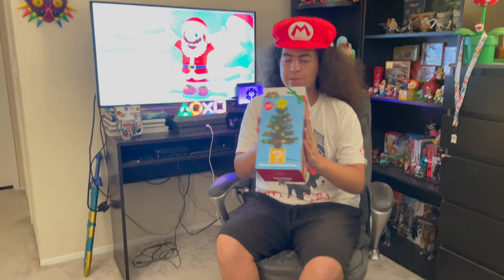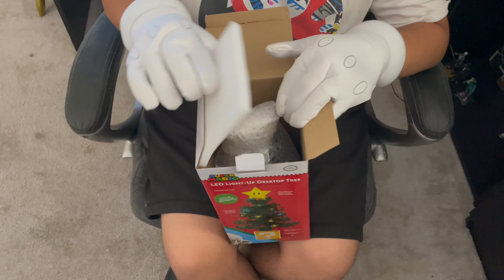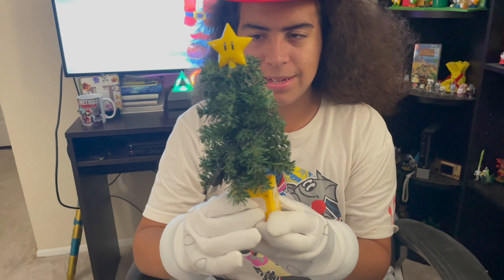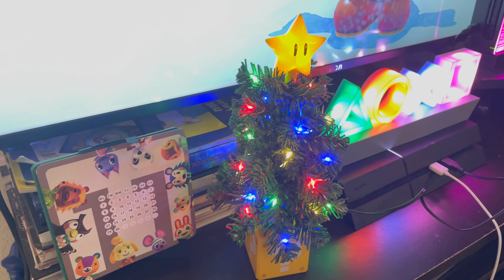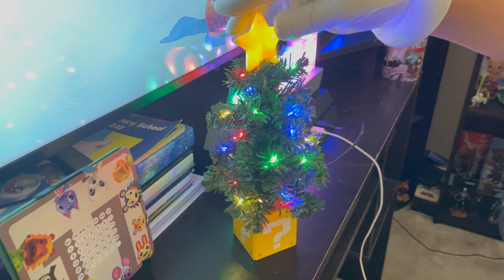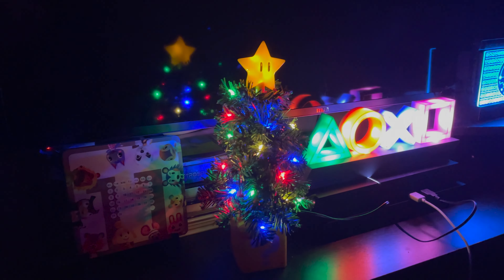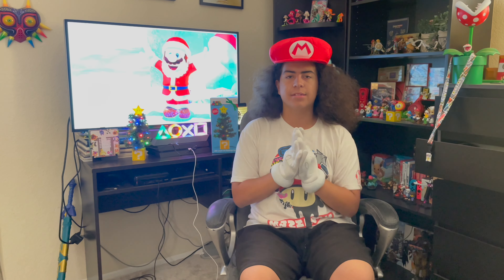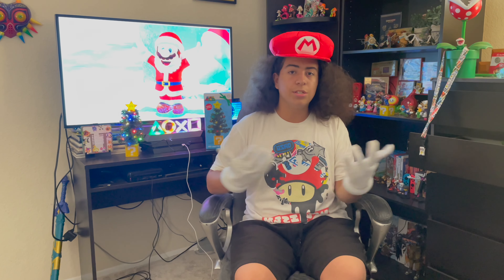Super Mario Christmas Desk Tree